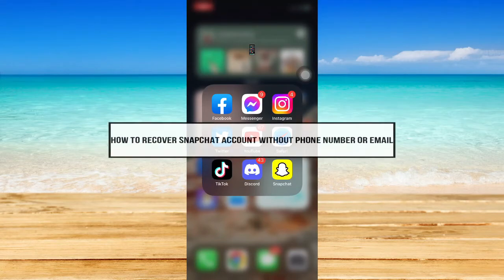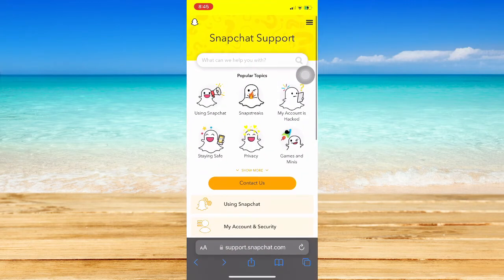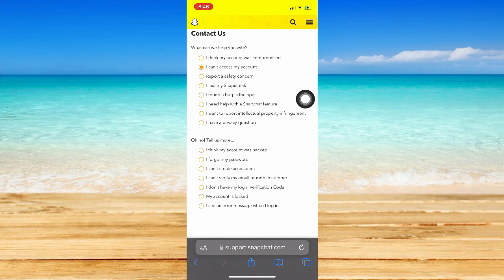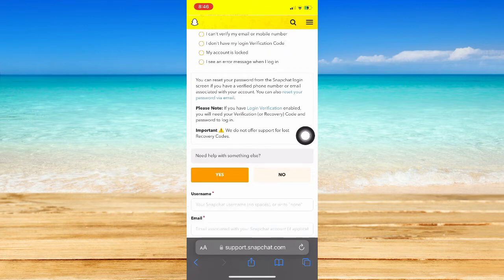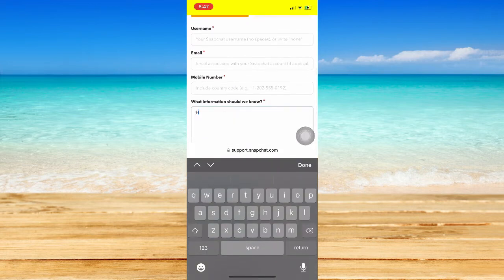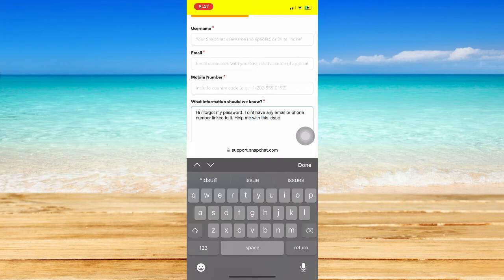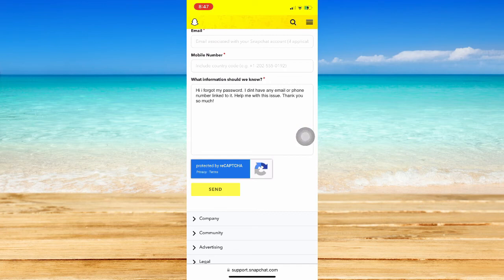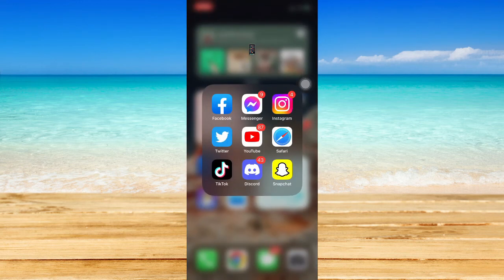How To Recover Snapchat Account Without Phone Number Or Email